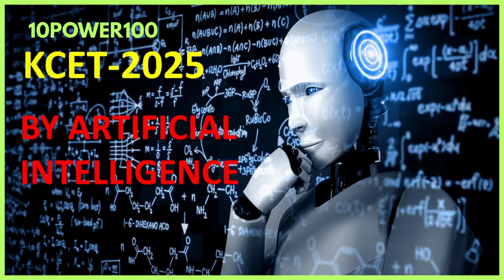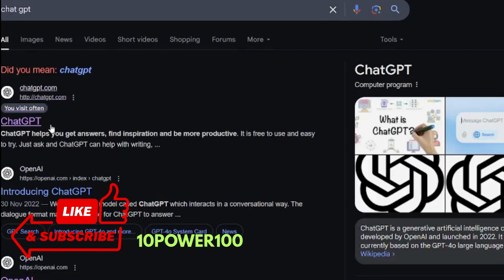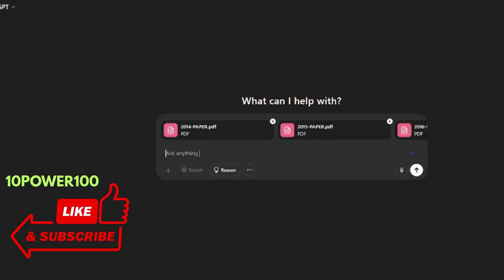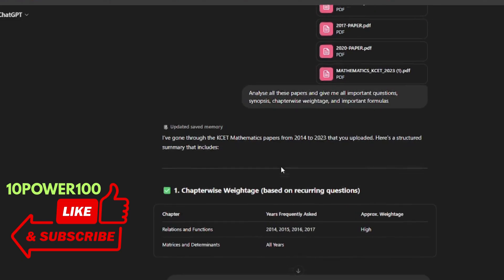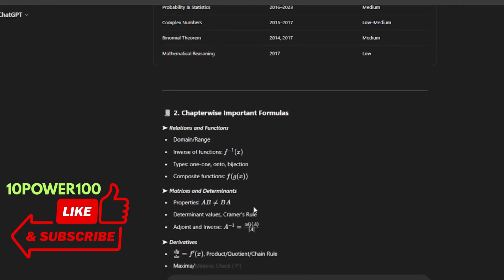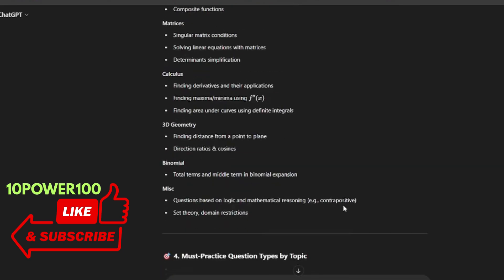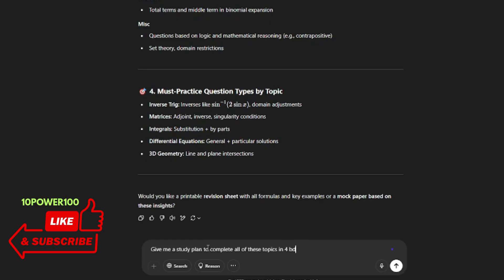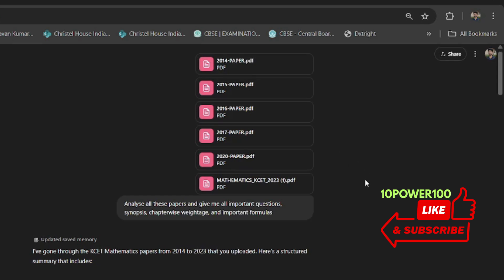AI-Powered KCET Prep: How ChatGPT Can Help You Score More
Struggling with KCET 2025 prep? What if I told you that AI tools like ChatGPT can help you study smarter, revise faster, and score higher?

In this video, I’ll show you how I’m using ChatGPT and other AI tools to boost my KCET 2025 preparation — from solving tricky math problems to getting personalized study plans, formula sheets, and more!

Whether you're preparing for Math, Physics, or Chemistry, this is a game-changer you NEED to try. 💯🔥

✅ Smart revision
✅ Chapter-wise practice questions
✅ Doubt solving 24/7
✅ Study hacks powered by AI

🧠 AI isn’t cheating — it’s smart learning.
Watch till the end and level up your KCET game with tech!